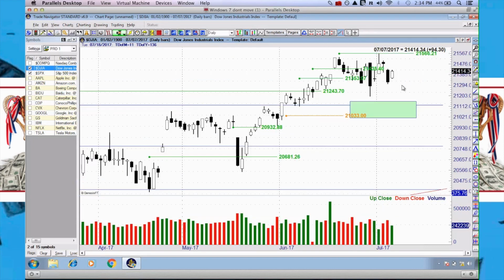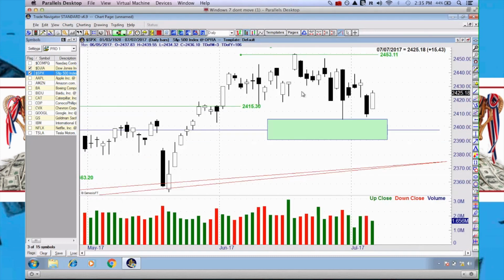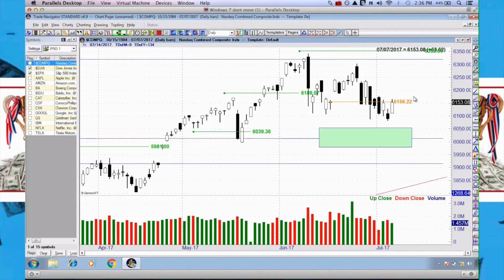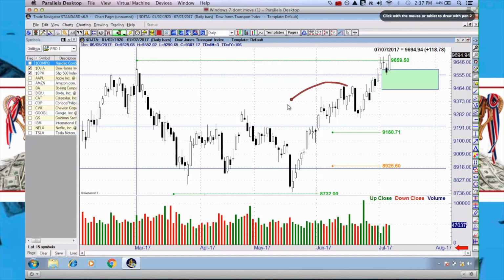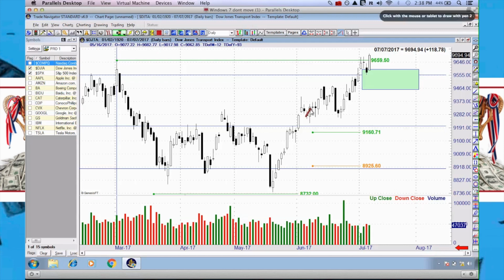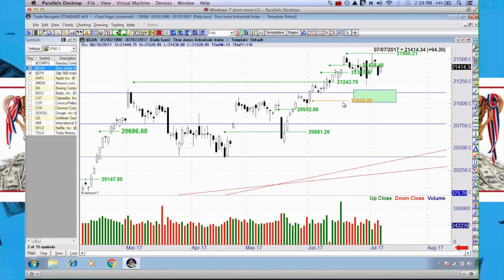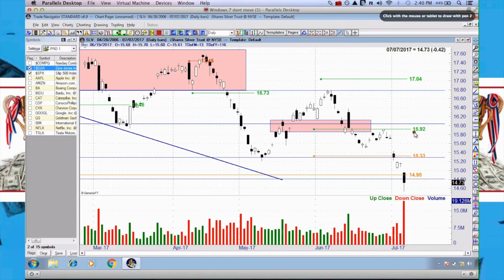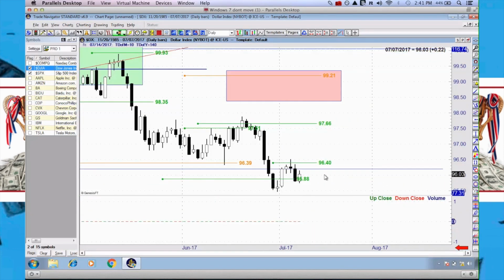Market Recap - What to Expect